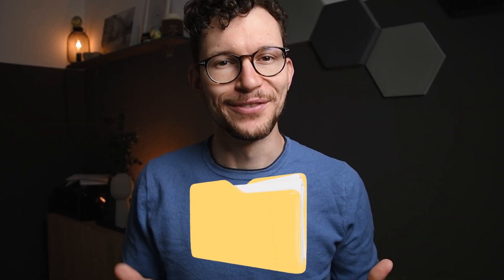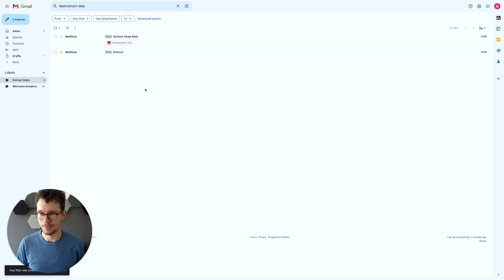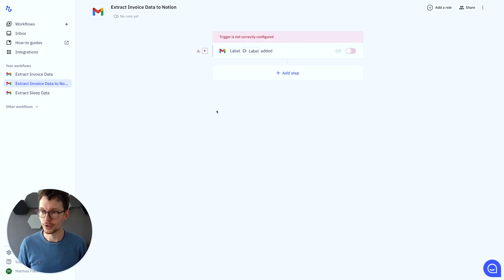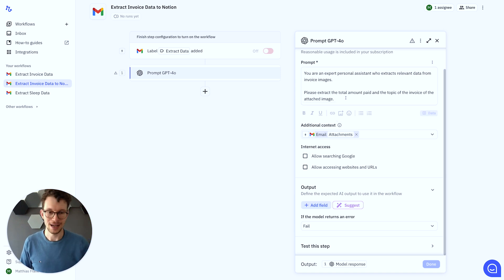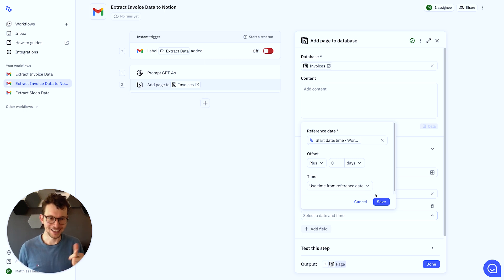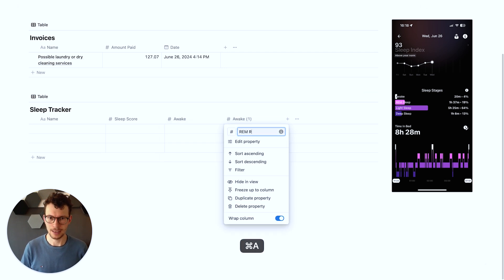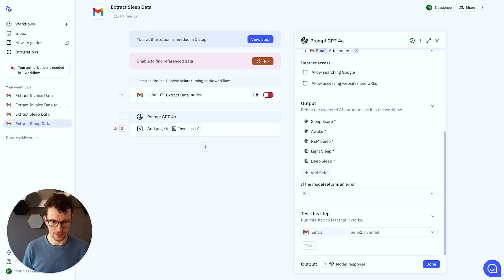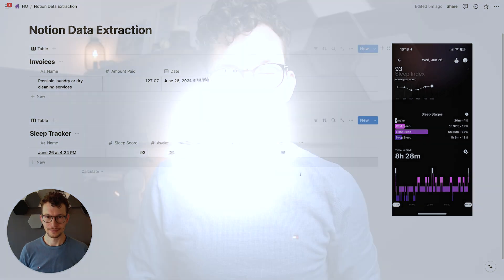How To Get Any Data Into Notion (Without Typing)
Quickly extract any information you need

In this tutorial, you learn how to quickly add any kind of data to Notion - without having to manually copypaste or type it.

There is so much information that we could track and organise in Notion, but adding it can be a pain. If you're lucky, your information is in another tool with a great API so you can simply connect Notion to it.

But what about those situations where that isn't the case? Physical documents like letters or receipts? A PDF? Or even a screenshot from your phone?

Luckily, there's a simple workaround thanks to AI. AI excels when it comes to computer vision and it's super easy to leverage this to extract the relevant information.

All you need to do is use a tool like Relay.app that allows you to first extract information via AI and then sends that information to Notion.

🤝 Free Discovery Call

Chapters:
00:00 Intro
00:46 Set up your Notion Databases
01:17 Set up Gmail Rules
02:52 Get Relay.app
03:44 Set up your trigger in Relay
05:40 Use AI to extract data from image
08:05 Add extracted data to Notion
09:41 Test your relay automation
10:48 Adjust automation to extract sleep data
16:43 Outro